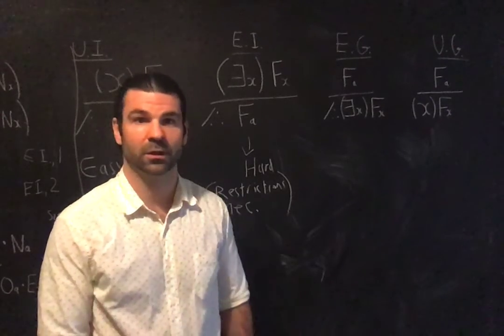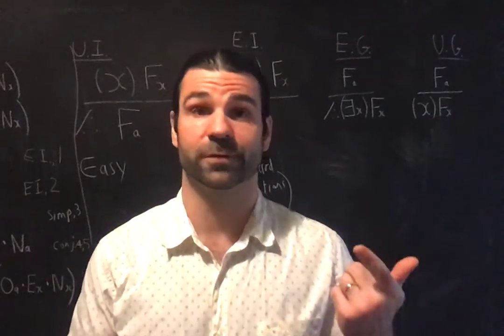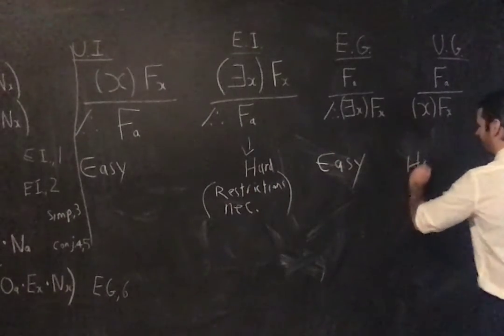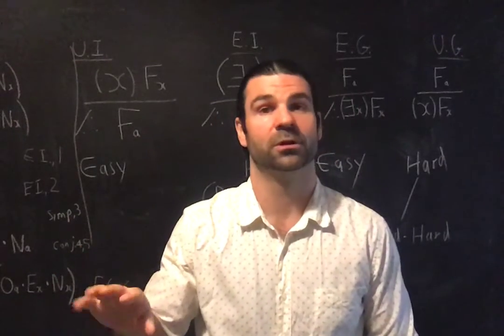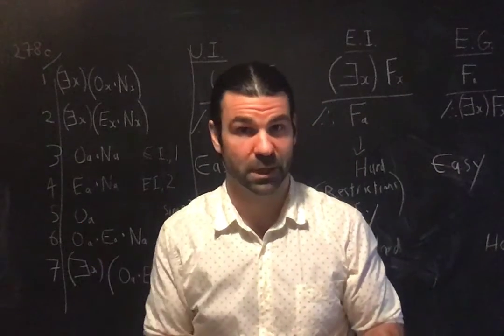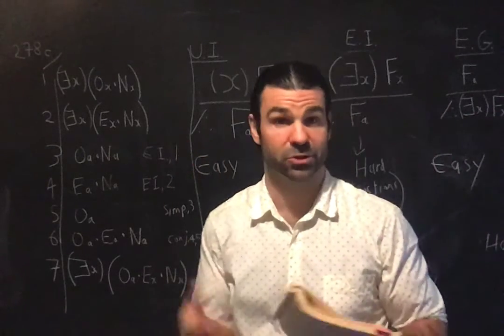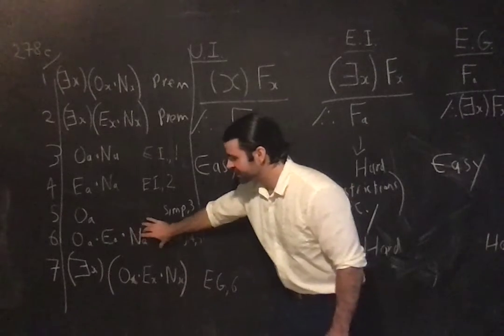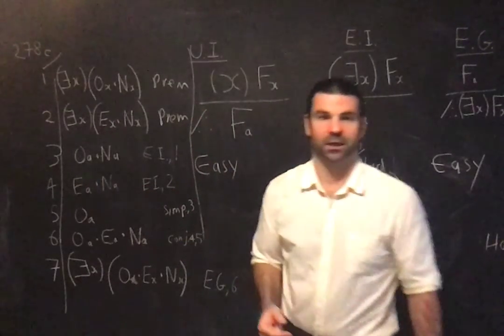Klenk Unit 15, Part 3